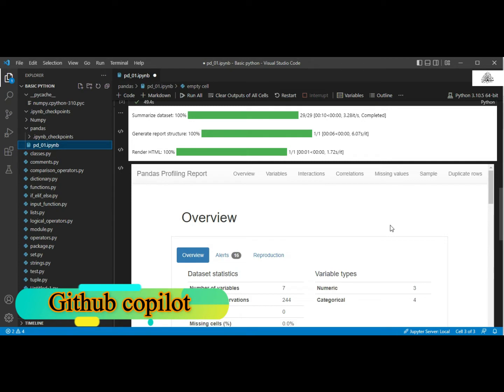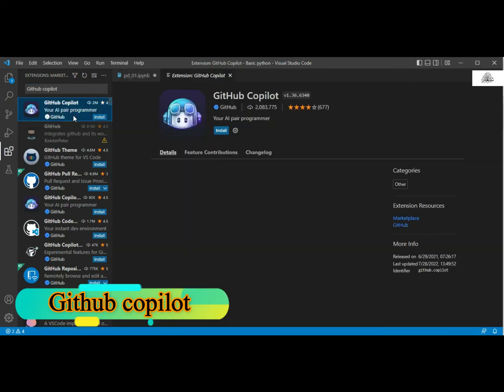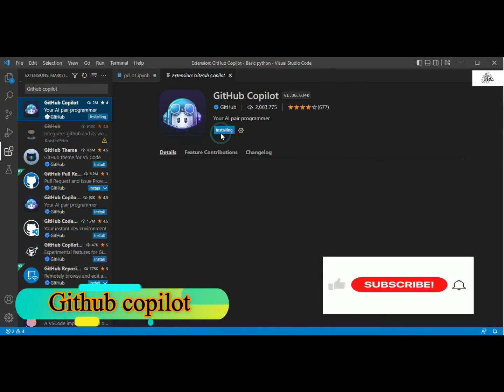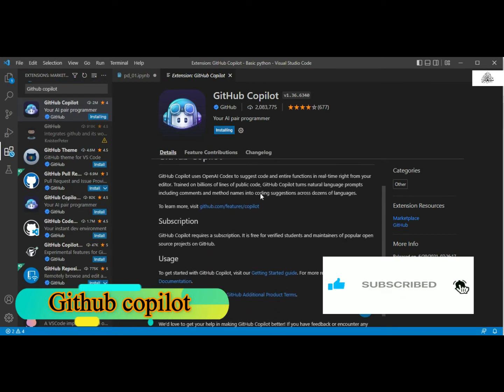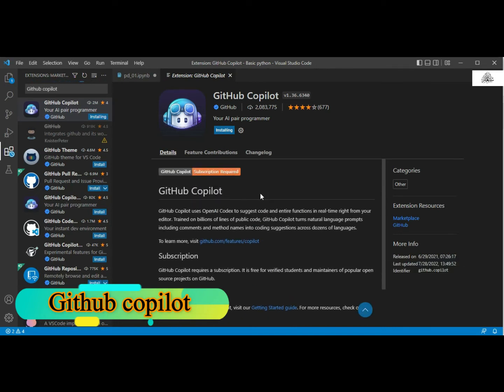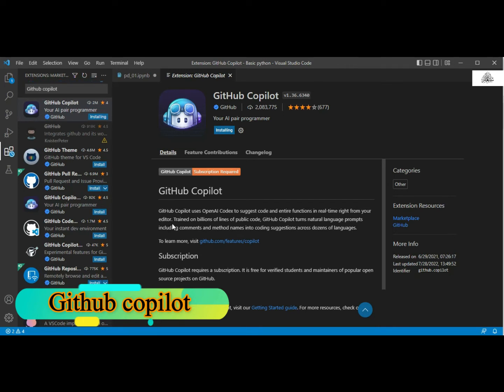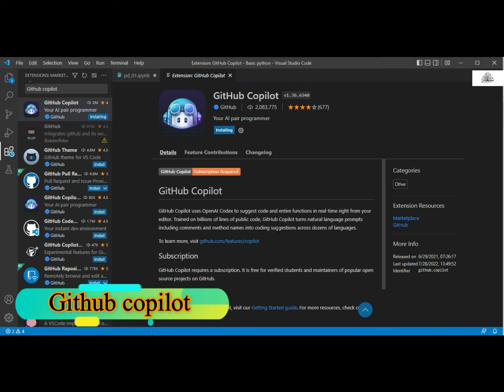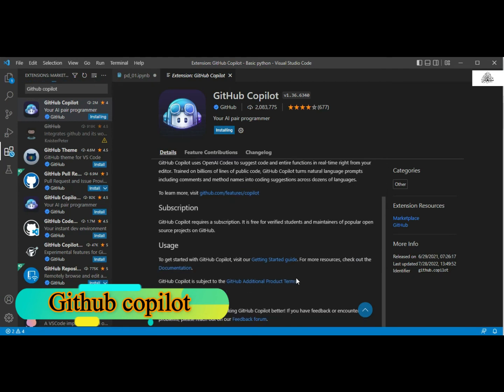How to use GitHub copilot in Visual studio code update 2022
Assalamoalikum! Hope you are doing well.
In this video you are going to learn how to install GitHub copilot extension in visual studio code.
Best regard!